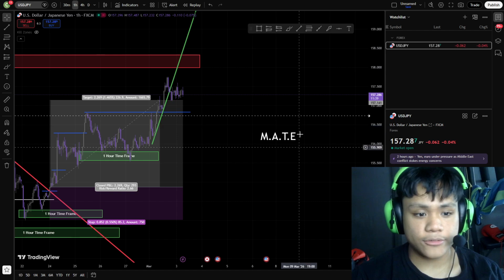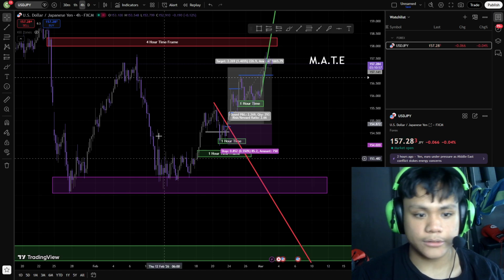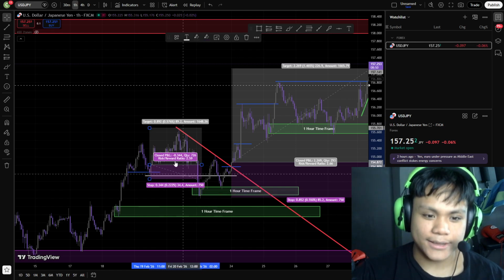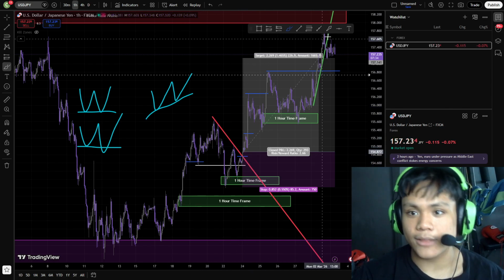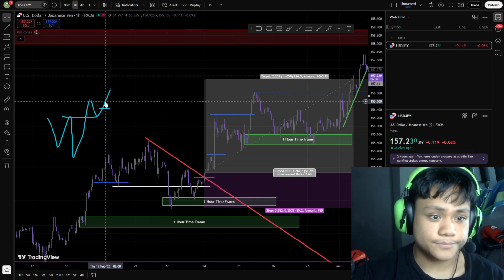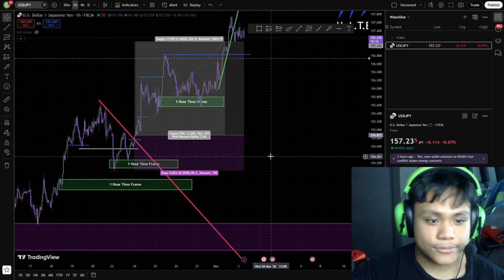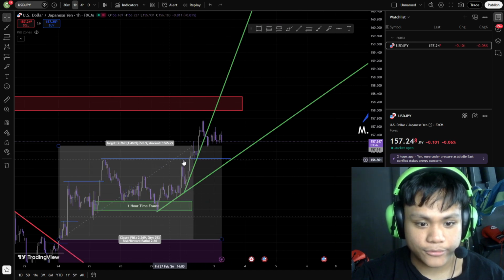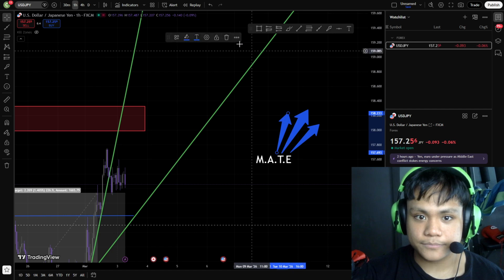Made $115 in Forex Trading!